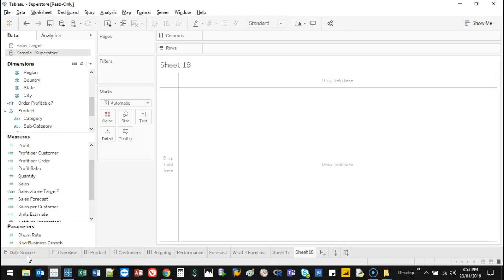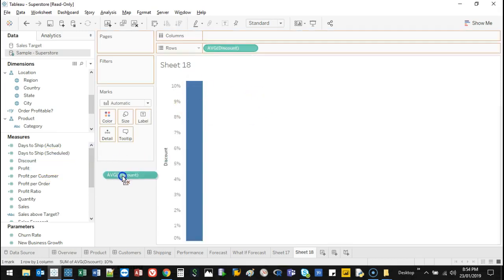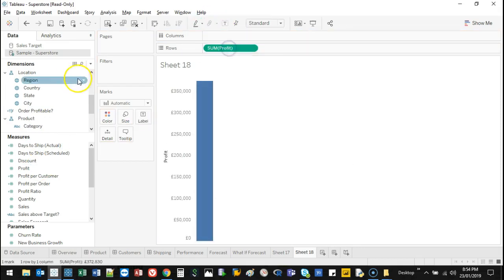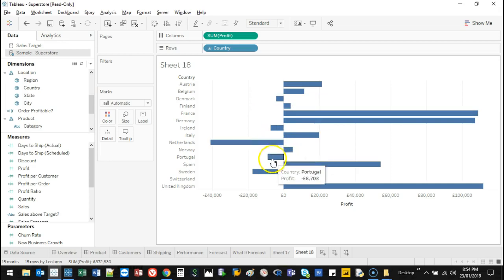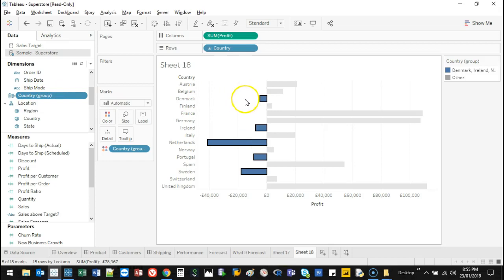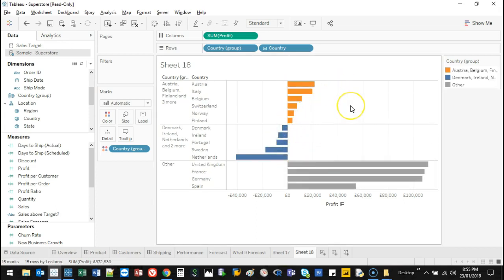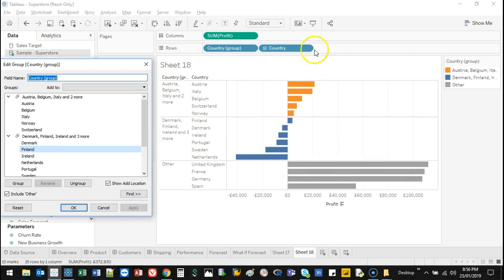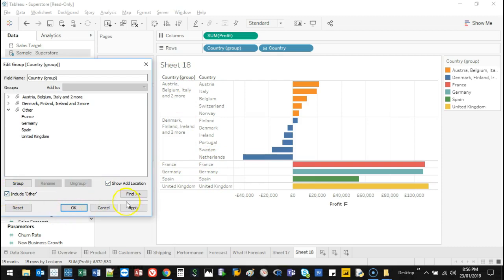Tableau - Creating Custom Groups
VIDEO DESCRIPTION:
Creating Custom Groups gives you added option of placing values of your choosing together. Usually the grouping is set by the raw data itself. However, sometimes you need custom grouping which raw data will not allow. This is where grouping comes in that you select what values go into which group.